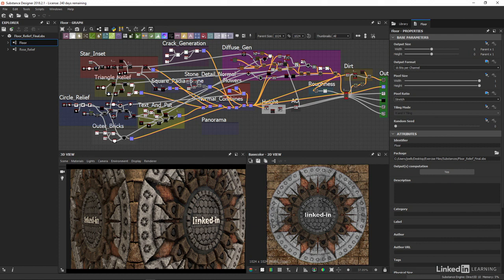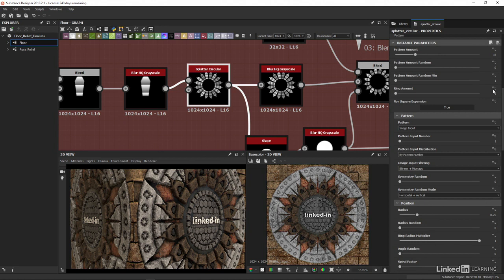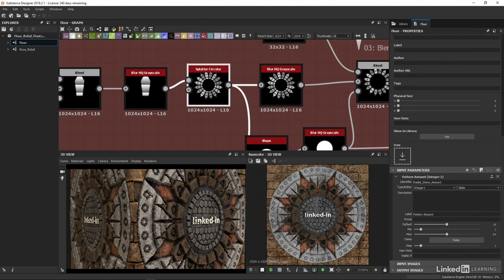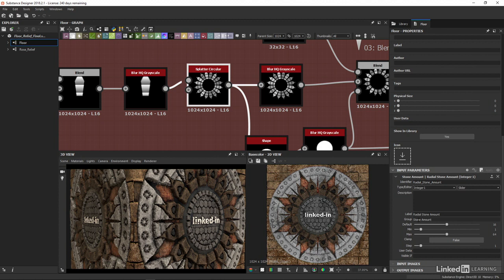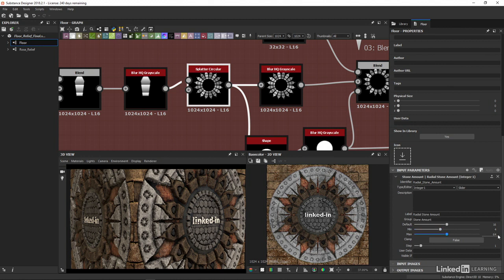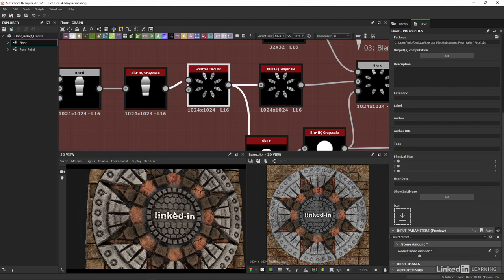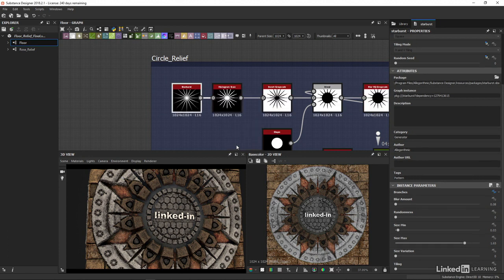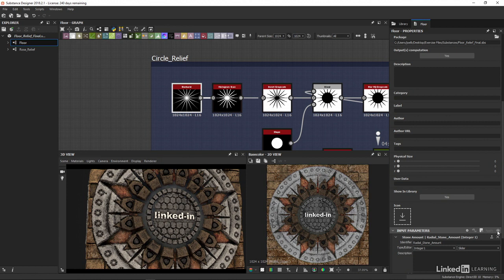substance designer 2018 essential training 56 Exposing substance parameters Substance Designer 2